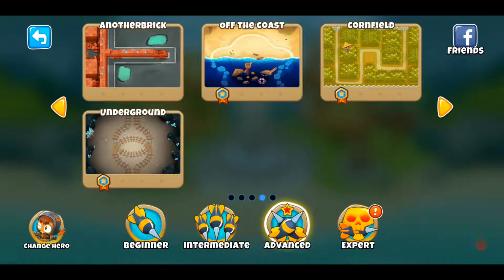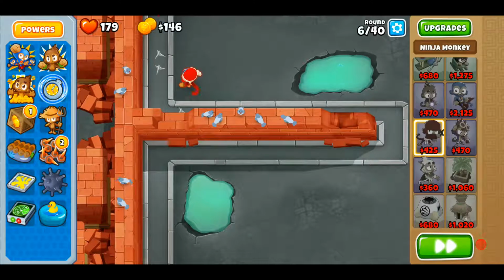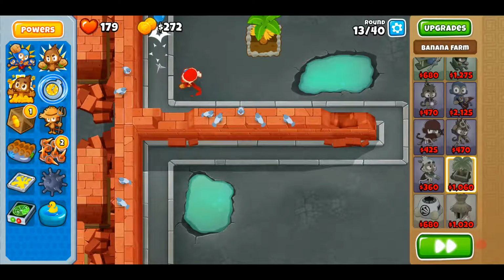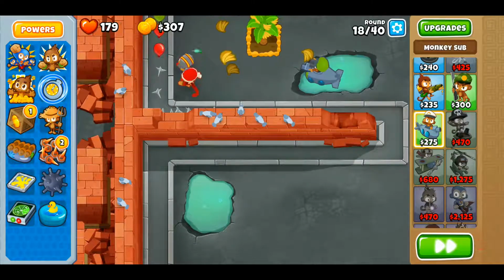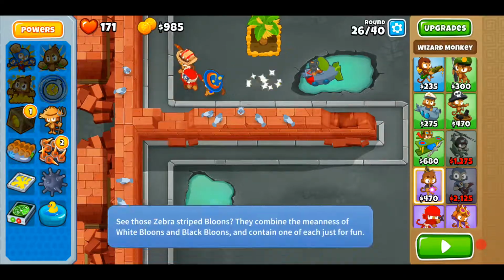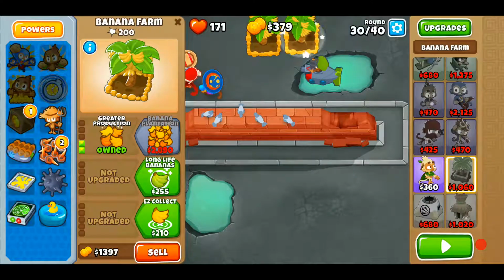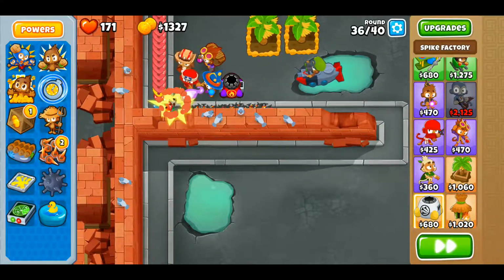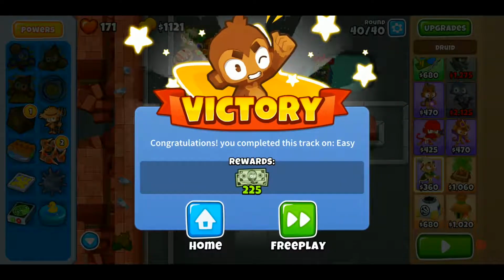BLOONS TD 6 ANOTHER BRICK MAP ON EASY BTD6 GAMEPLAY WALKTHROUGH